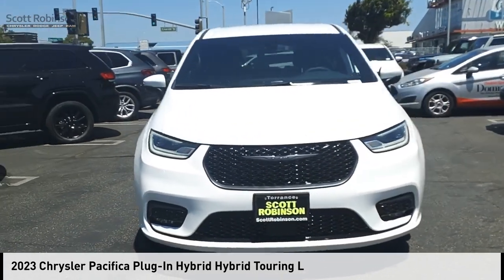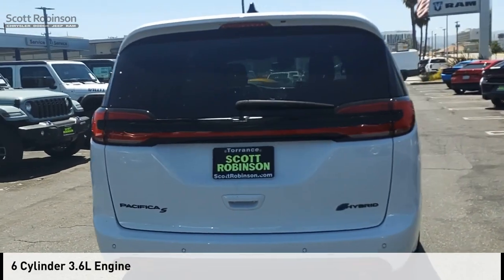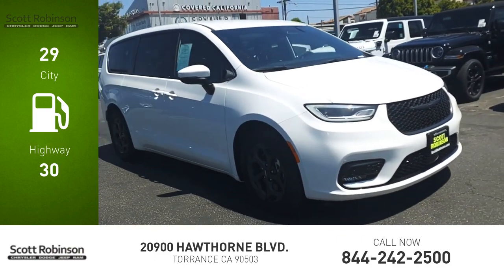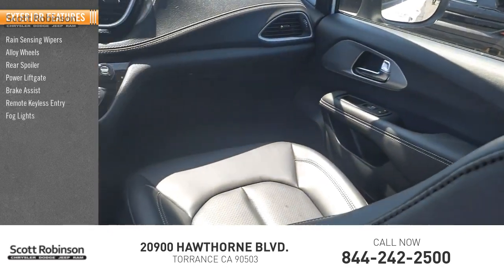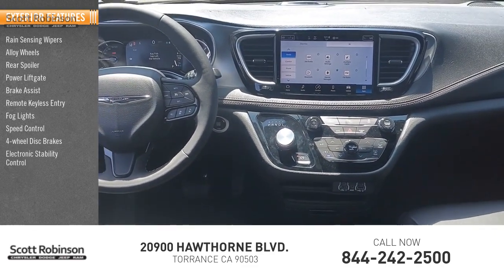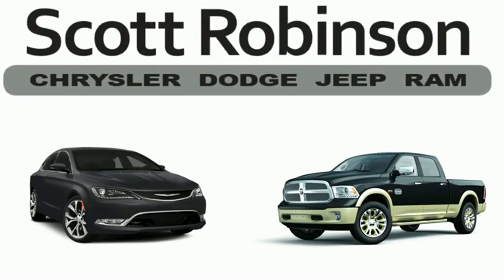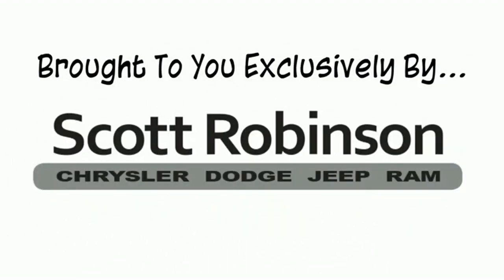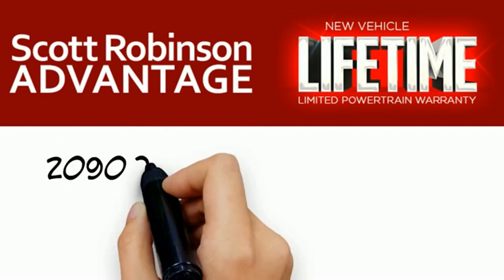2023 Chrysler Pacifica Plug-In Hybrid Torrance CA 3230354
2023 Chrysler Pacifica Plug-In Hybrid Hybrid Touring L

20900 Hawthorne Blvd.

Bright White Clearcoat 2023 Chrysler Pacifica Hybrid Touring L FWD CVT 3.6L V6 Recent Arrival! Price includes: $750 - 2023 Chrysler 2023 Chrysler Capital Bonus Cash 23CP5. Exp. 04/03/2023